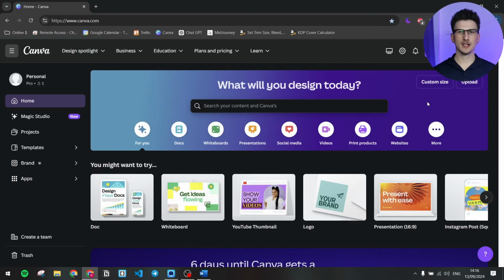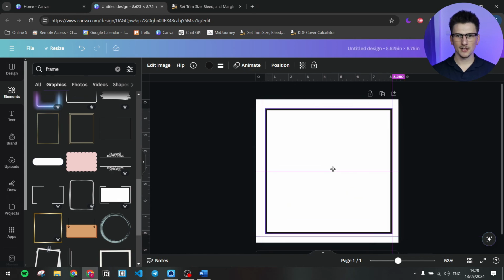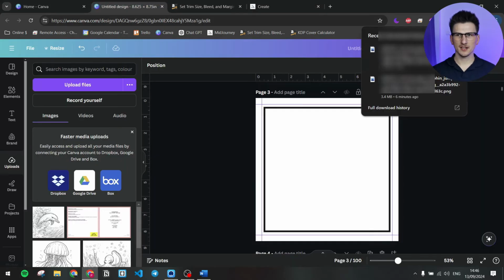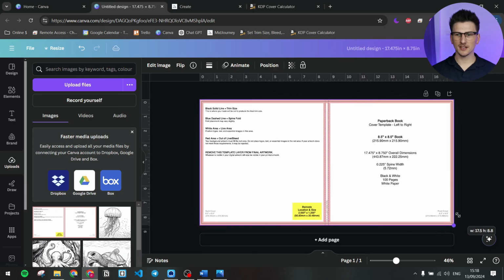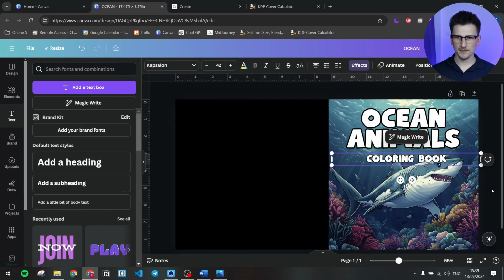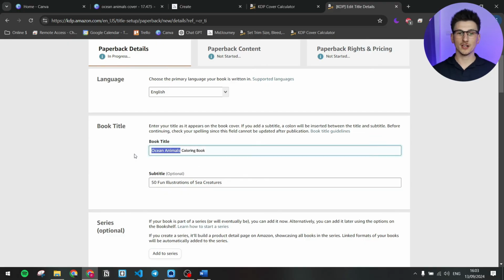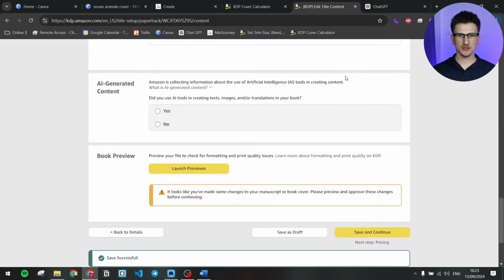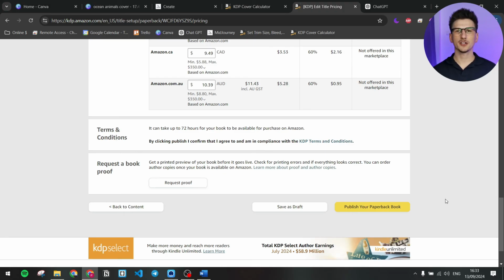Create AMAZING Coloring Books with AI for Amazon KDP Success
Turn simple text or images into beautiful coloring books using AI!
This tool lets you create, publish & sell coloring books on Amazon KDP, Etsy, or eBay — all in minutes.